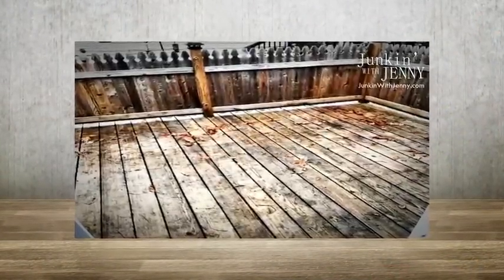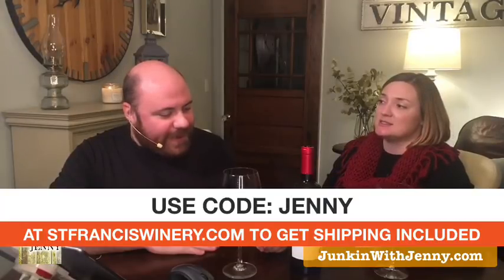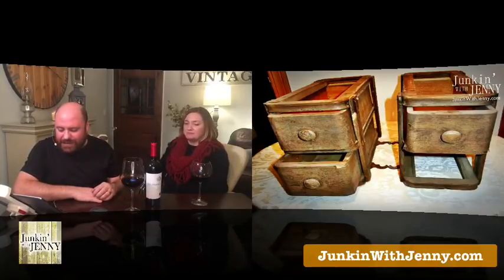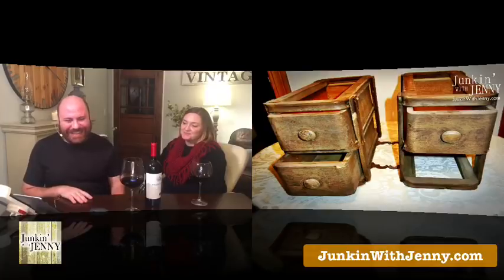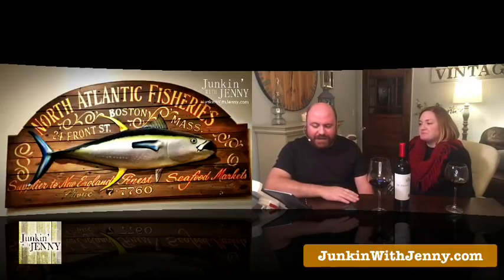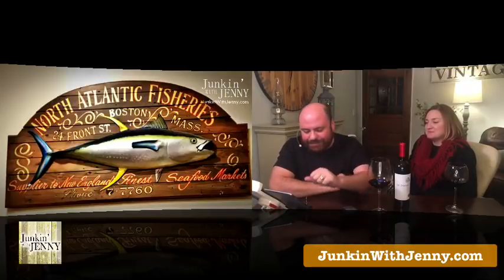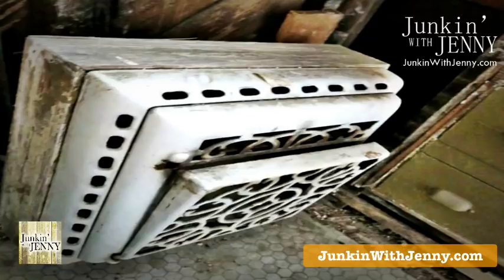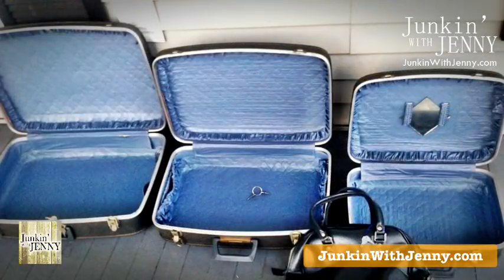How To Fill Open Spaces | Home Design & DIY Podcast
We talk about how to fill unused open spaces in a home. We talk about how to give an upgrade to some wide open spaces, including a backyard deck and unfinished basement. We also give ideas on how to reclaim antique suitcases, ugly decor, antique heater and old sewing machine drawers.

Get more Home Hints, listen to our podcast and more